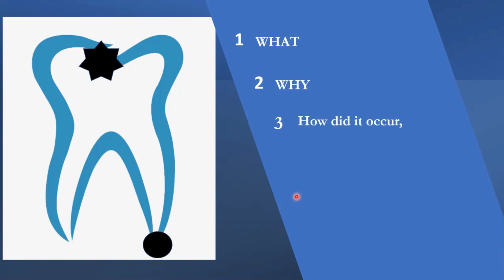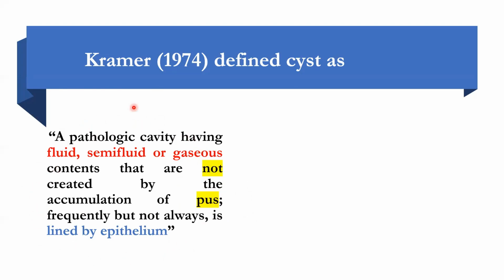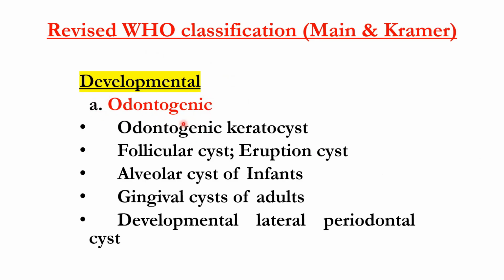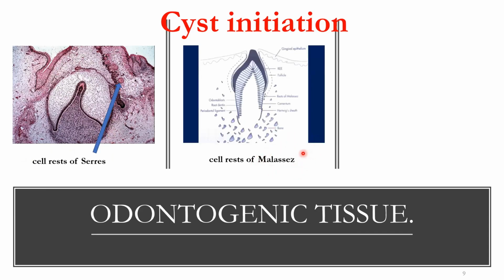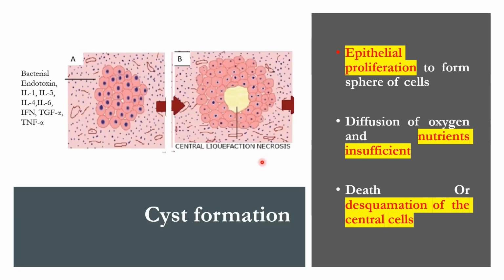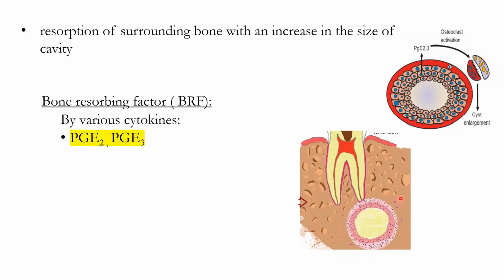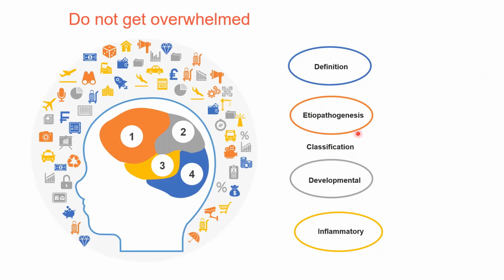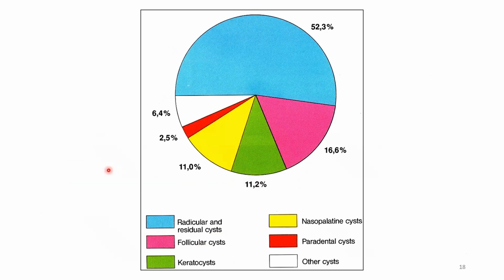ODONTOGENIC CYSTS PART 1 | DENTISTRYBYPRATS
We need to understand the cysts of the oral cavity because as dentists we come across it more often than the physicians and some of the cysts are very aggressive in nature and they are associated with some kind of a syndrome and it is important for us to refer the patient to a General physician.
Learning objectives: Describing the basic concepts of cyst, Explain the initiation formation and enlargement of the cyst and discuss the latest classification of cysts given by WHO.

Summary followed by strategies to answer MCQs.